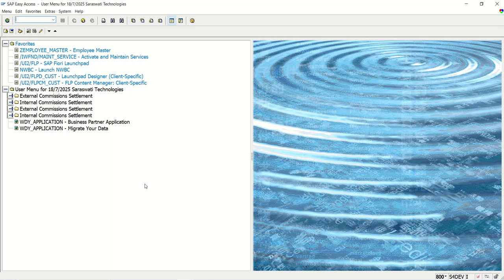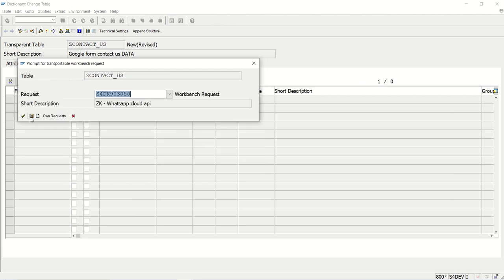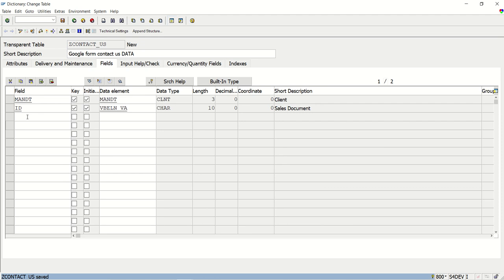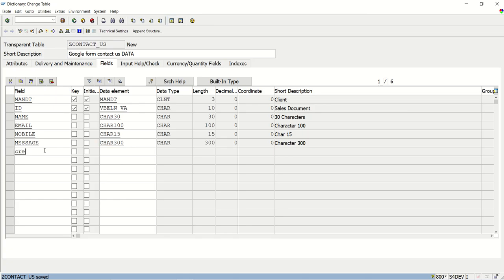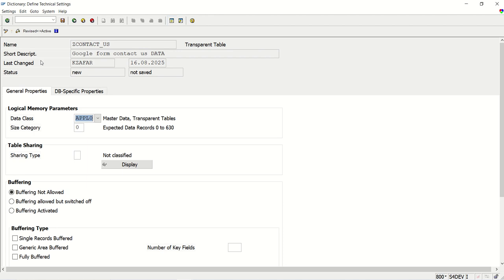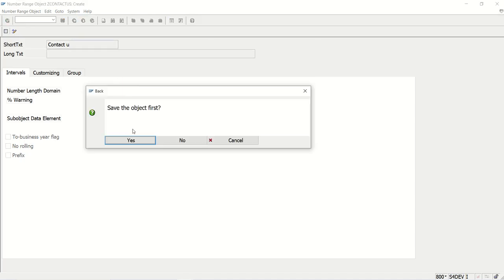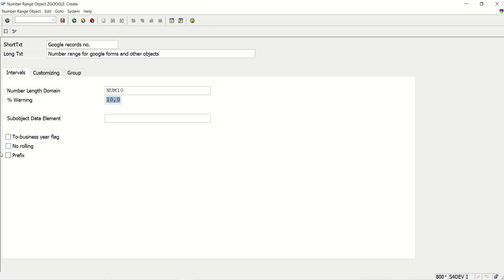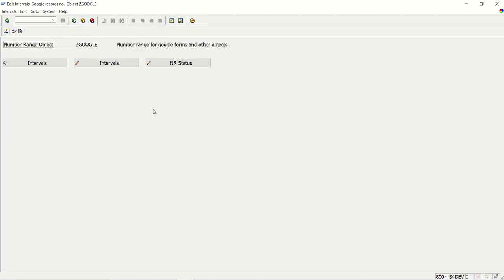3 Create SAP ABAP Database table and SNRO Number range object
3 Create SAP ABAP Database table and SNRO Number range object